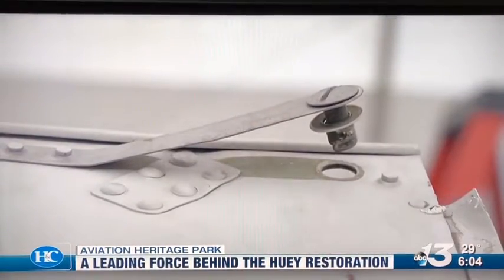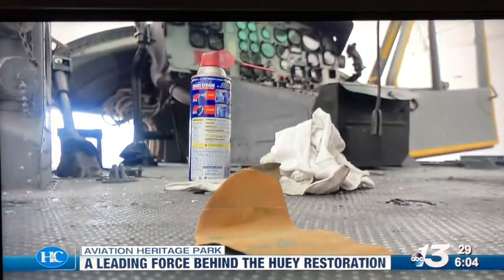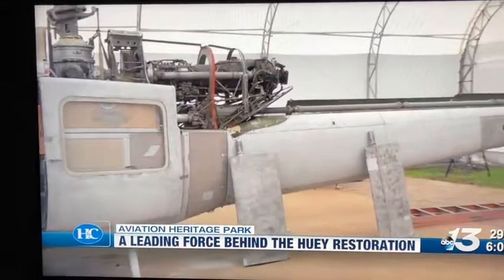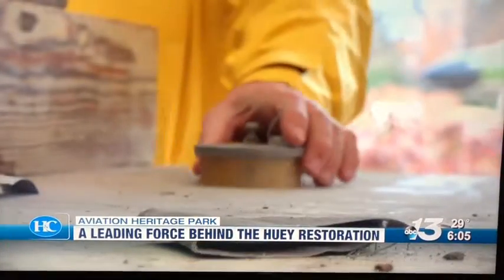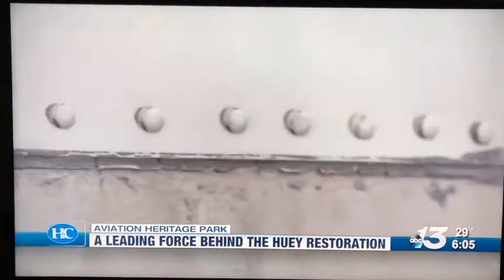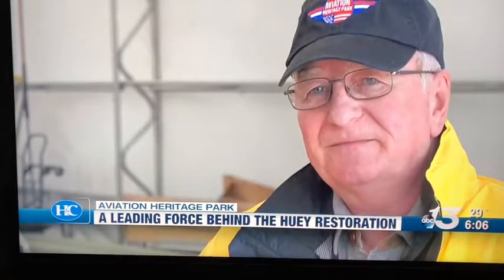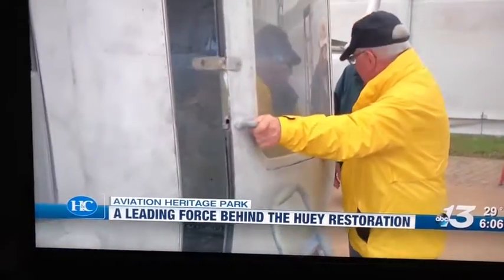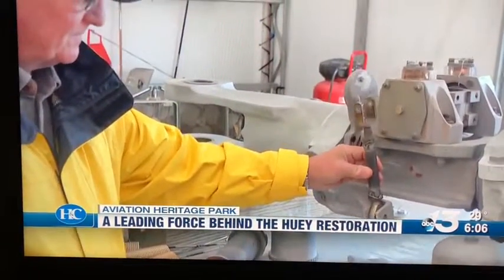Gerald Roark- Home Town Hero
WBKO and Hughes & Coleman’s Hometown hero is Aviation Heritage Park board member and chair of the restoration committee, Gerald Roark.